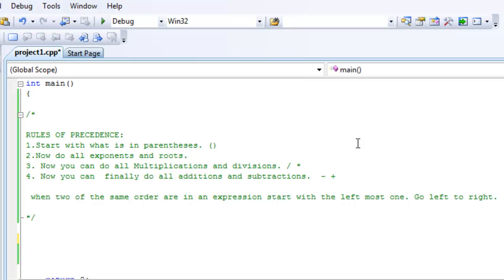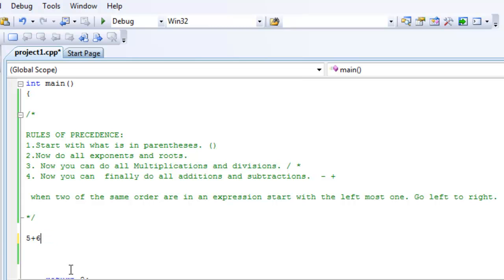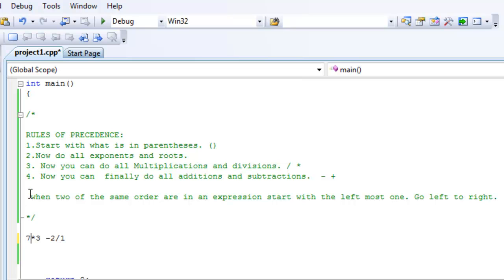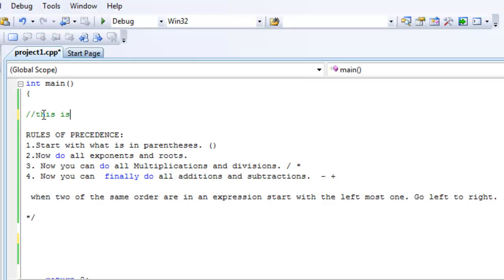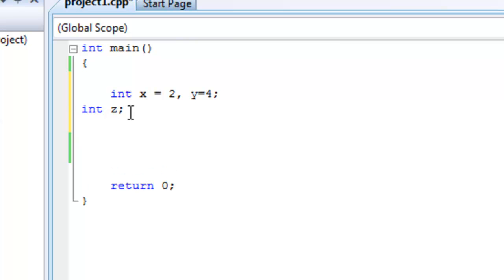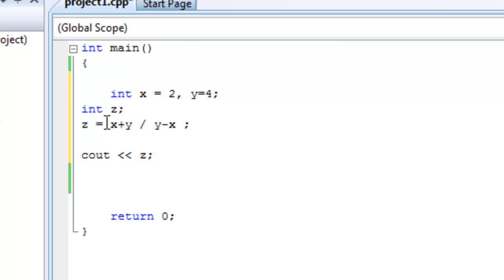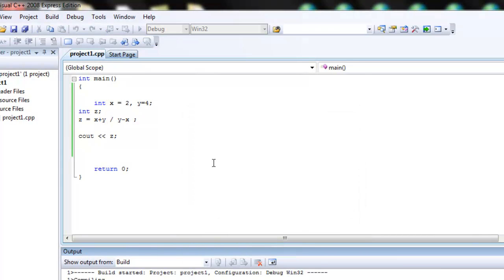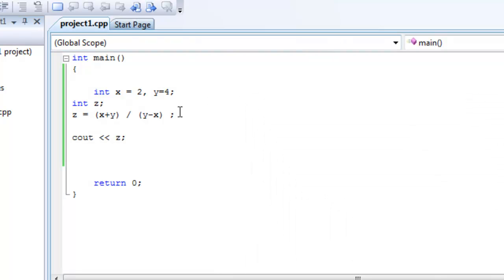Learn programming now 14 ( Rules of precedence C++)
In this video I go over the rules of precedence in C++ for algebraic expressions. The video is really easy to follow and understand. If you guys have any questions, just let me know.